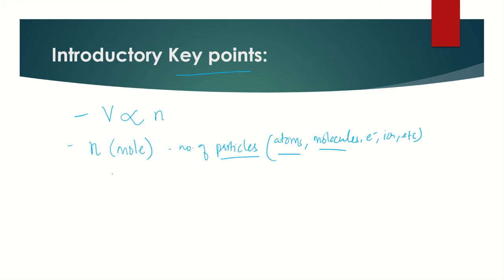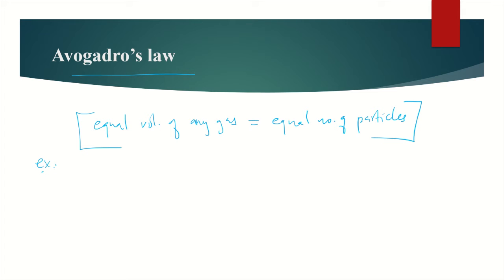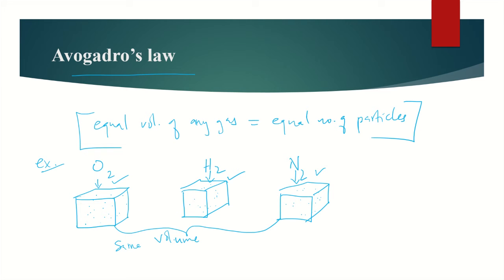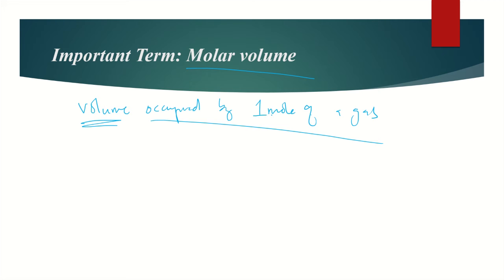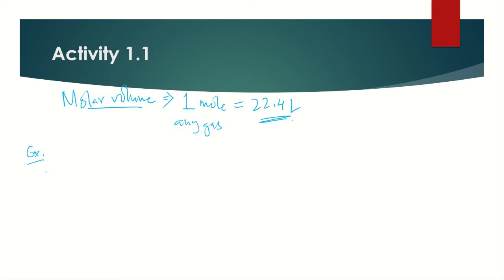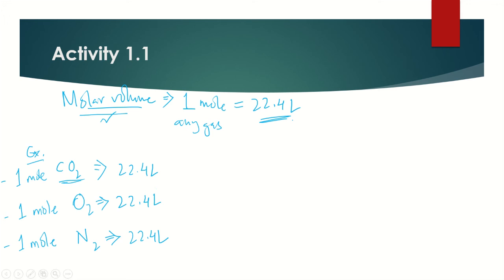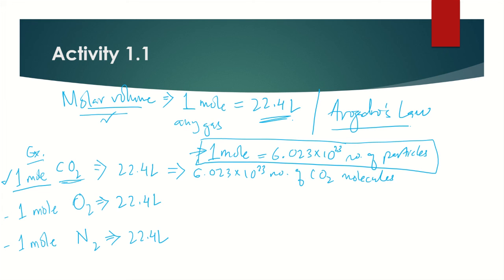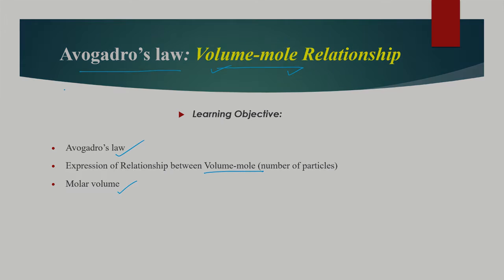Avogadro's Law (Gas Law 3)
Explains the Relationship of Volume of gas with the number of moles.